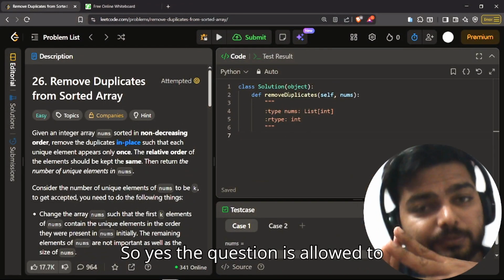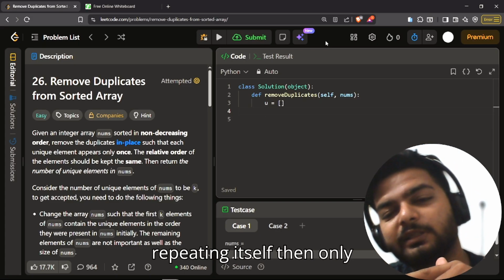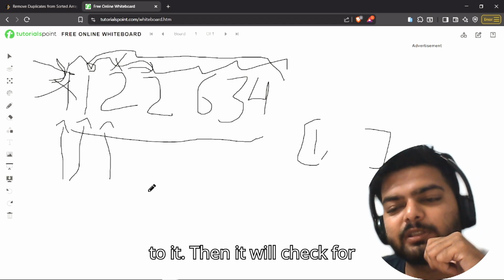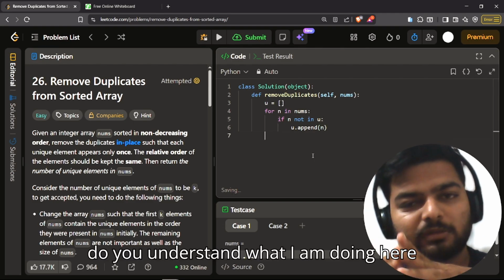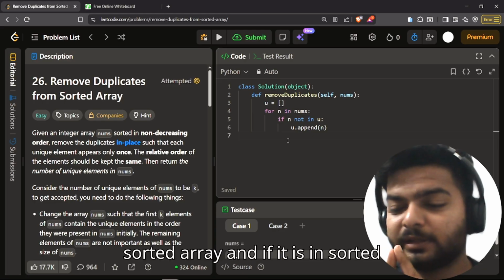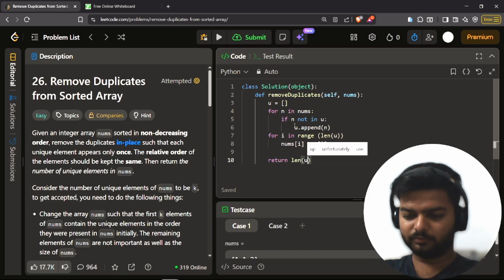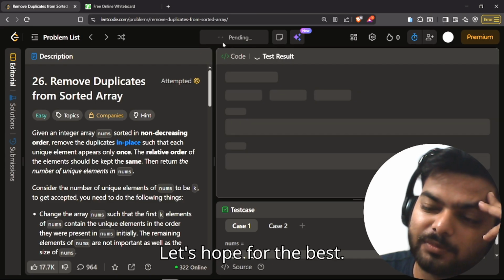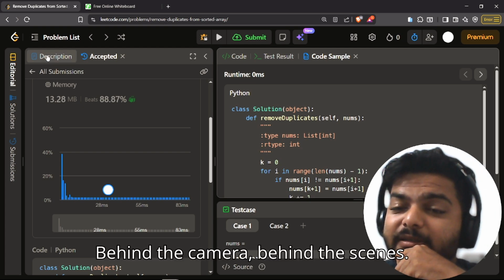Solving Remove Duplicates but My Life Still Has Bugs 😅 | Day 6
Day 5 of My DSA Journey

Today’s challenge: Longest Common Prefix — a problem that sounds simple but somehow melts my brain. 😅

As always, this is a raw, beginner-style coding session with no edits, just me learning in public and trying to be funny while surviving DSA.

📝 What to Expect:
– My logic vs actual solution (spoiler: not always same)
– Beginner approach explained step by step
– Laughs, mistakes, and maybe a working prefix in the end 🤞

💡 Drop your better solutions or tips in the comments!
I’m learning every day from your feedback.